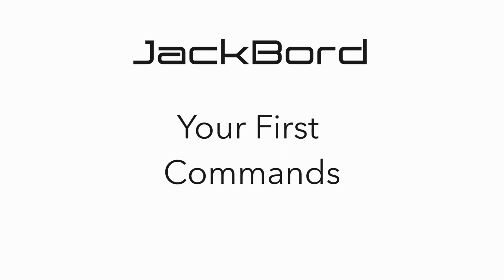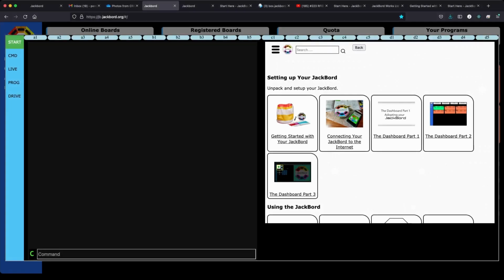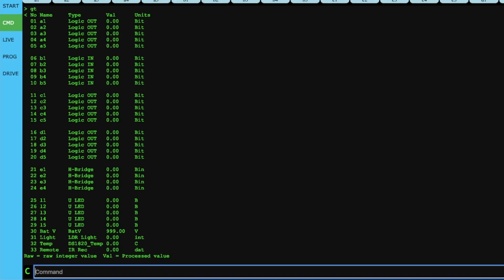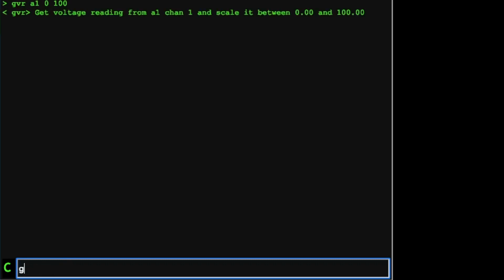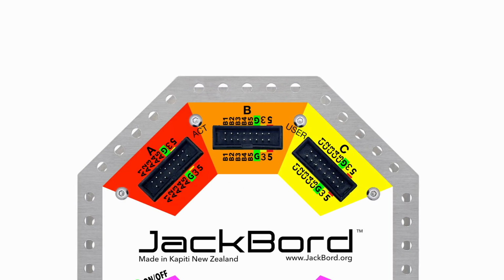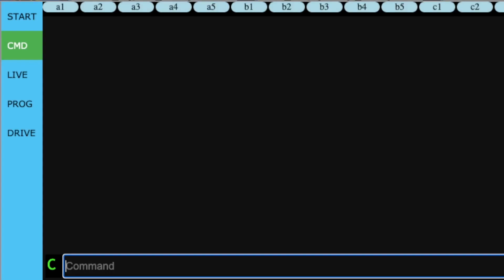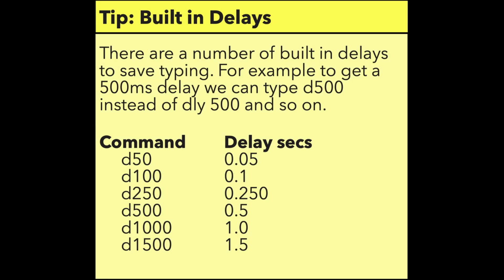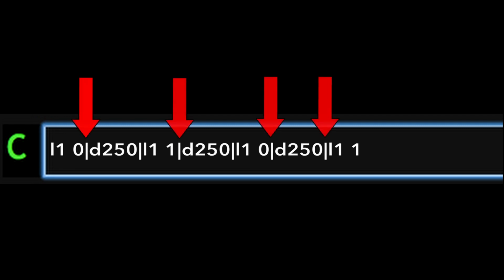Your First Command: Getting Started with Commands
In this video we introduce commands and the command page on the JackBord dashboard. Learn what commands are and how they work including daisy chaining multiple commands.

0:00 Your First Command: Getting Started with Commands
00:09 Introduction to the command line
01:02 What is a Command?
01:11 Running your first command
01:51 Command arguments
02:32 The gt command example
03:00 Reading a Voltage from Port A1 with the gvr command
04:18 Reusing Commands
04:33 Turning the USER LEDs on and off
05:51 The get Command
06:37 Delays
07:22 The Toggle Command tg
07:52 Daisy Chaining Commands
09:31 Some Tips